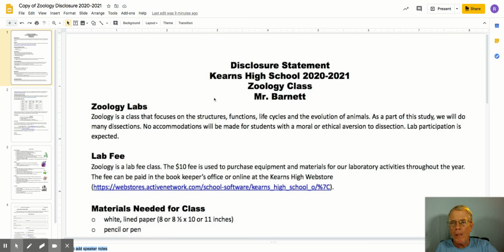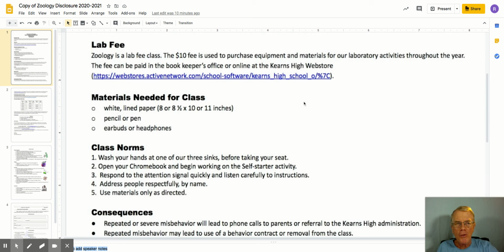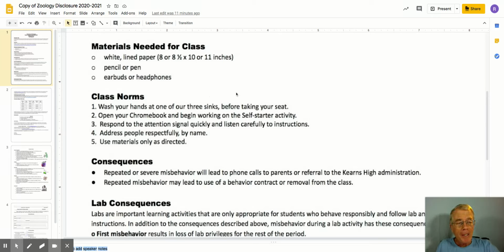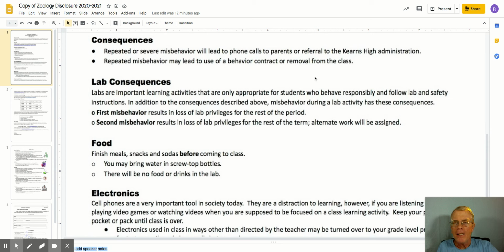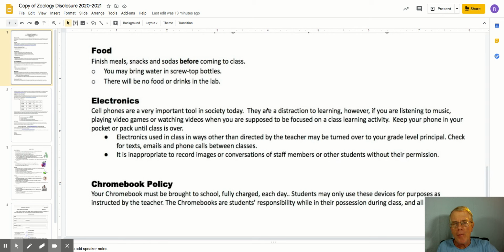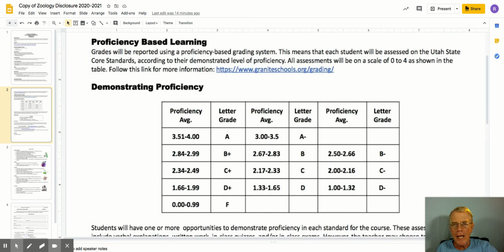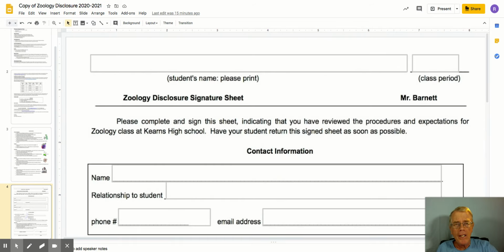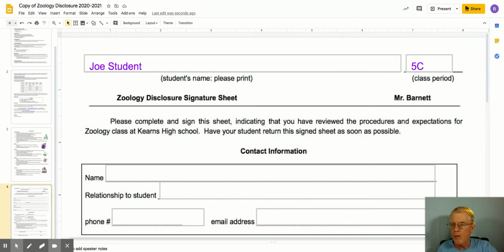Copy of Zoology Disclosure 2020-2021 - Google Slides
Discussion of Zoology Disclosure Statement